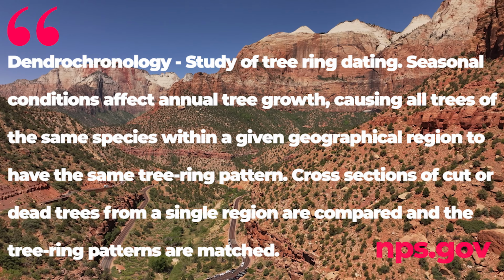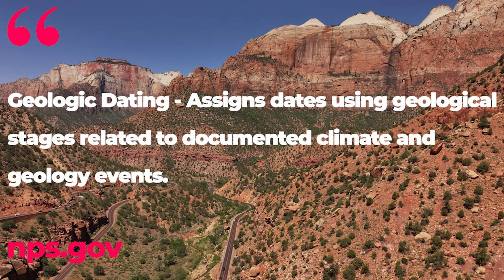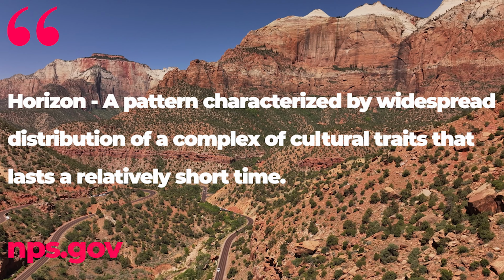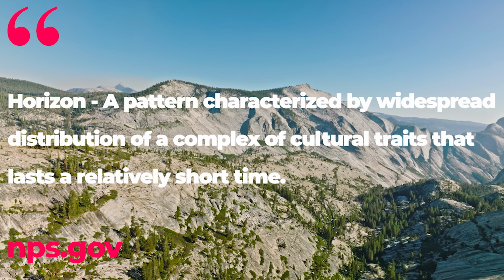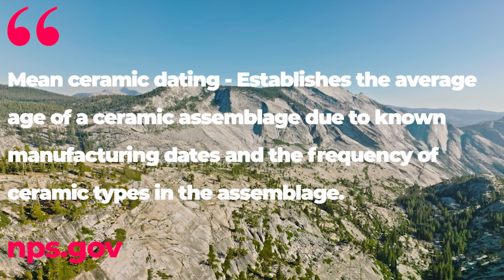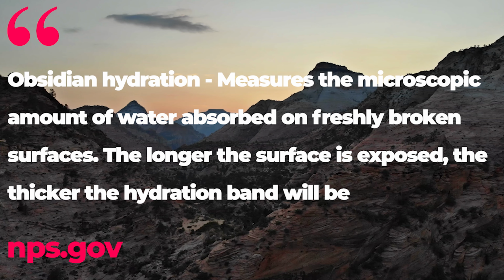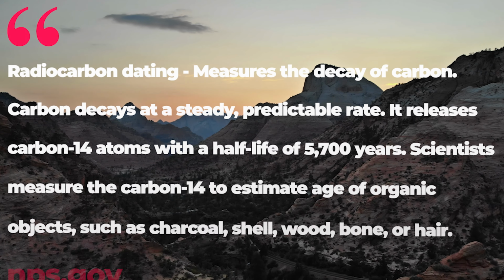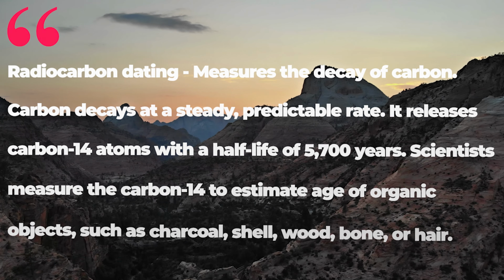The Bible vs. Science: Sediment Dating Explained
Explore the fascinating intersection of faith and reason as we delve into the biblical perspective on sediment dating. Are we being fooled by the assumptions underlying this method? Join us on an intellectual exploration of the philosophy of science, as we examine the relationship between stratigraphy and the biblical narrative. We'll navigate the complexities of theistic evolution, evolving faith, and apologetics 101, seeking a deeper understanding of the science interface. Through critical inquiry and reasoned belief, we'll uncover the truth behind sediment dating and its implications for our understanding of the natural world. Tune in for a thought-provoking discussion that will challenge your assumptions and strengthen your intellectual faith.